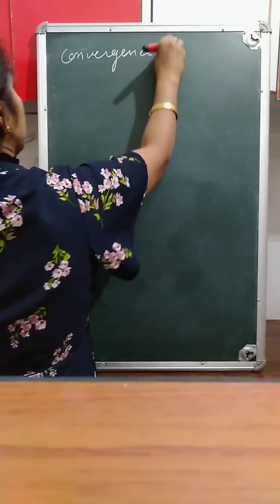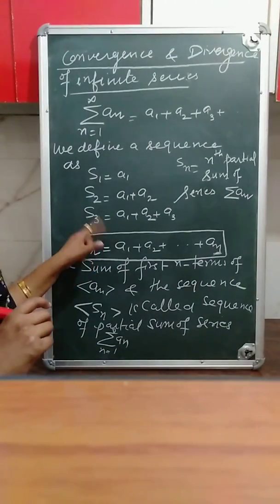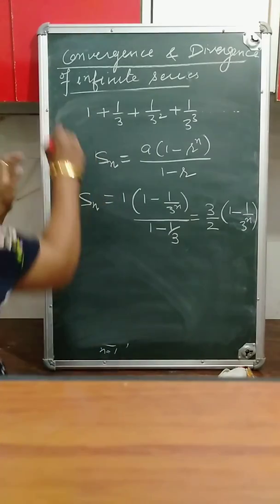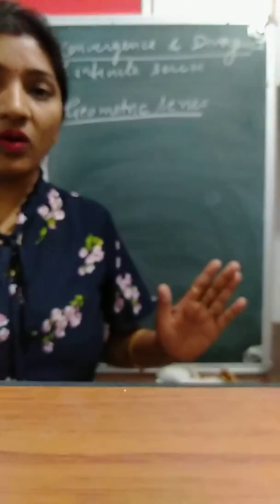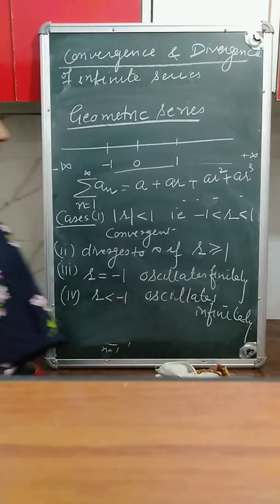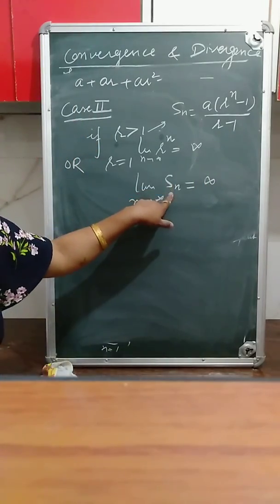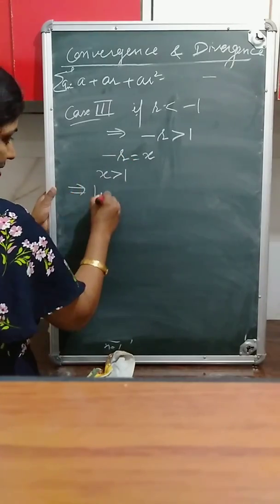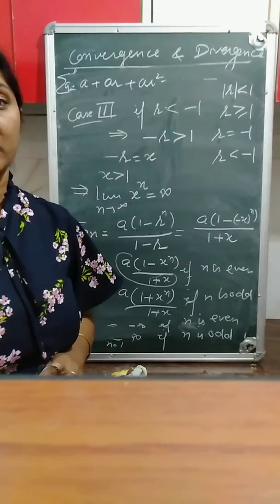Infinite series-lecture II